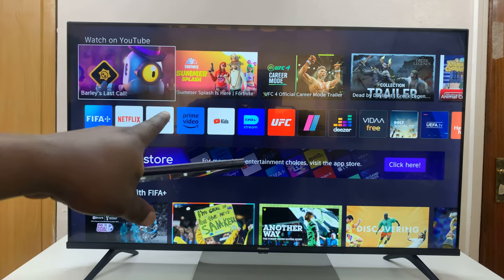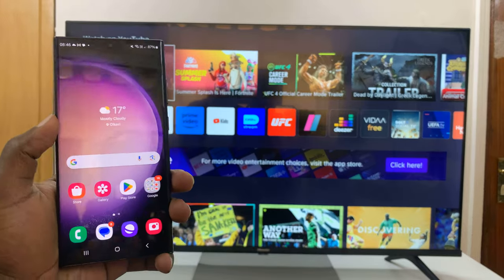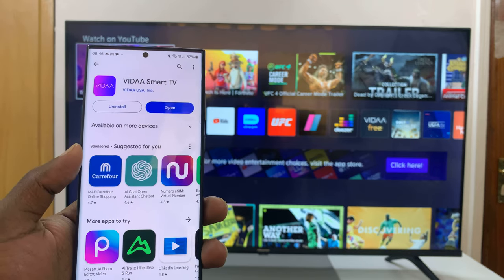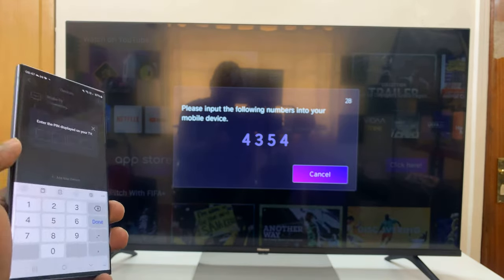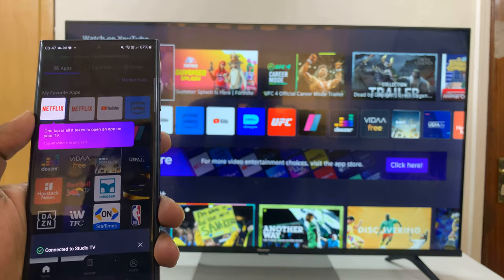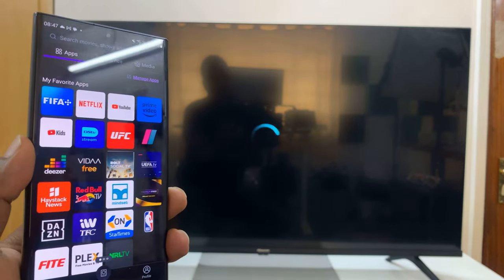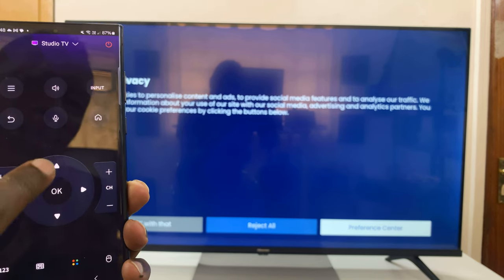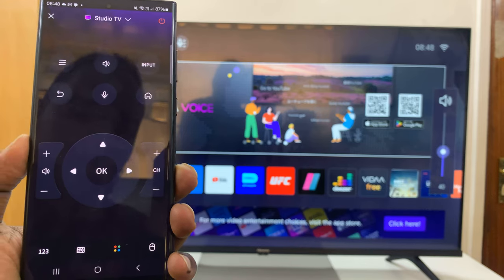Hisense VIDAA Smart TV: How To Use Android Phone As Remote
Learn how to use an Android phone as a remote on Hisense VIDAA Smart TV.

Hisense VIDAA Smart TVs offer a seamless and interactive viewing experience, allowing users to enjoy a plethora of entertainment options. One convenient feature is the ability to control the TV using your Android phone as a remote.

This innovative function comes in handy when the physical remote is misplaced or when you prefer the convenience of using your smartphone. Here's a tutorial guide on how to use your Android phone as a remote on Hisense VIDAA Smart TV.

Galaxy S23 Ultra DUAL SIM 256GB 8GB Phantom Black:

Google Pixel 8 Pro:

Cell Phone Tripod Adapter